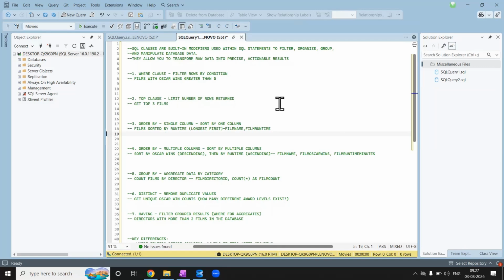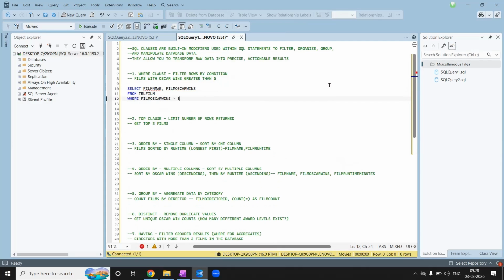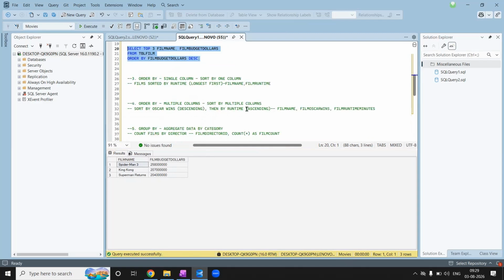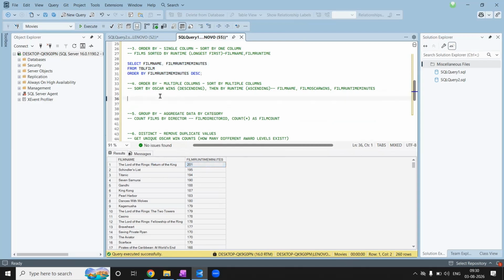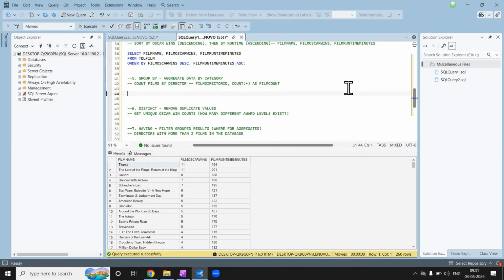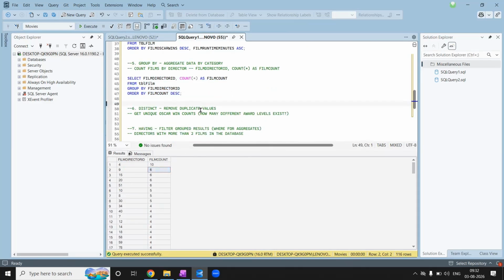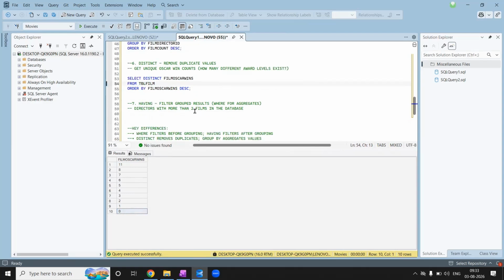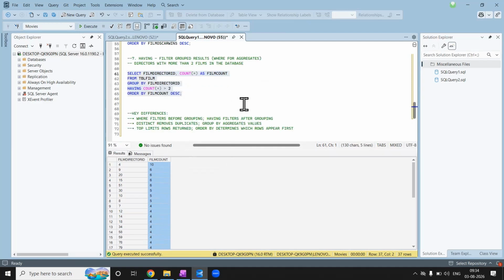7 SQL: WHERE, TOP, GROUP BY, DISTINCT, HAVING Clauses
n this video, we dive into SQL's core query clauses — WHERE, TOP, ORDER BY, GROUP BY, DISTINCT, and HAVING — the essential building blocks for filtering, sorting, and summarizing data in your queries. You'll learn how to combine these clauses to write smarter, more precise SQL queries.

📌 What you'll learn:
✅ Filtering rows with WHERE
✅ Limiting results with TOP
✅ Sorting data with ORDER BY
✅ Grouping and summarizing with GROUP BY
✅ Removing duplicates with DISTINCT
✅ Filtering grouped data with HAVING
✅ Real-world query examples

👨‍🏫 Perfect for:
Complete beginners in SQL/Databases
Students preparing for Data Analyst / Data Engineer roles
Anyone transitioning into Data & AI careers

💡 In this series, we cover the full data journey — from SQL to Power BI to Generative AI.